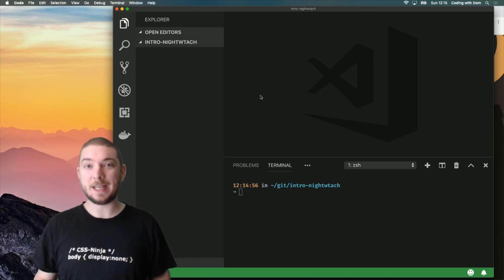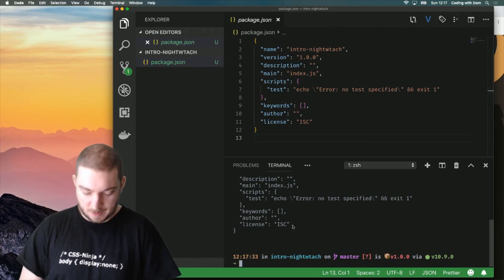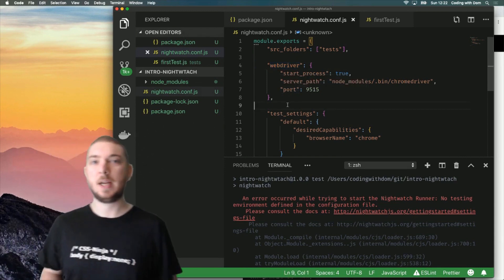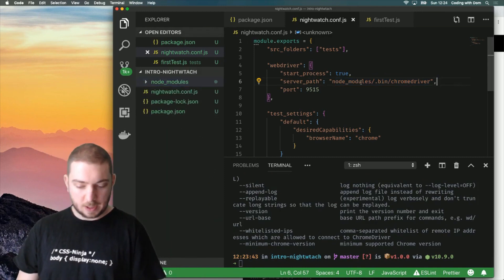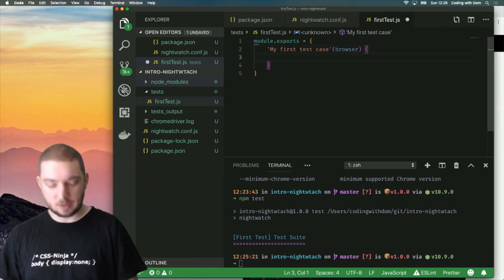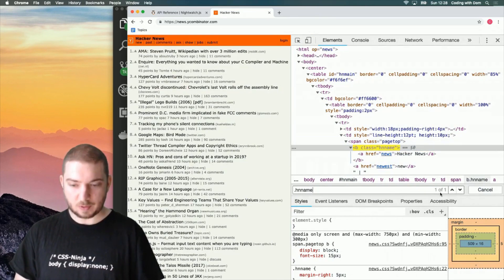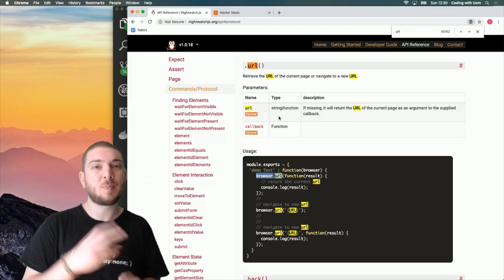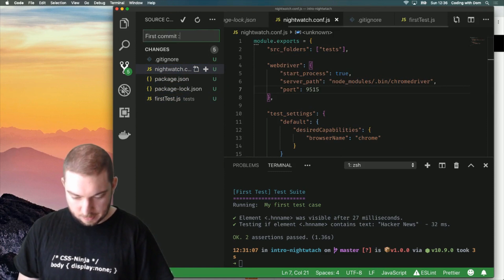End-to-end testing with NightwatchJS #1: Getting started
Welcome to Coding with Dom! In this video I'll be showing you how to get started with my favourite end-to-end testing framework: NightwatchJS.

This is a sort of introduction to NightwatchJS, in the next videos I hope to deep dive into some other topics, like testing on multiple browsers, using page objects, running tests in CI and much more!

This video is part of a video series about end-to-end testing with NightwatchJS.